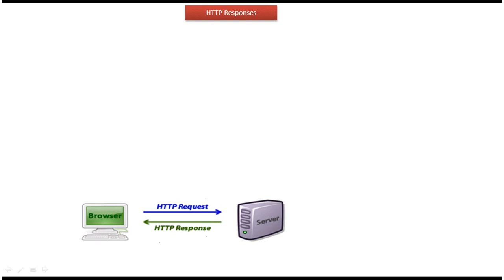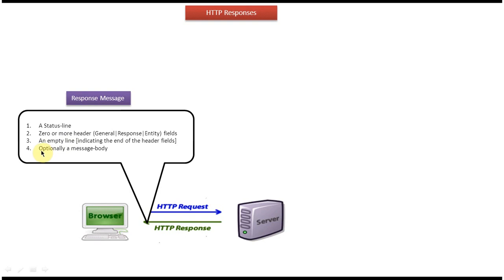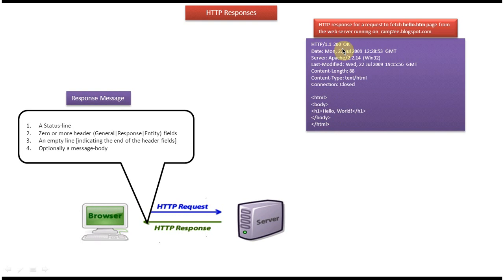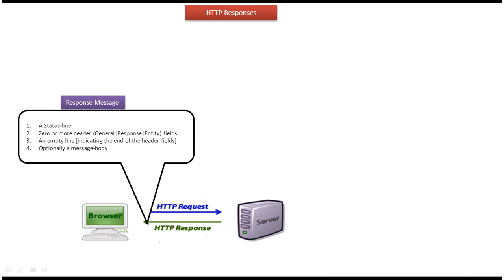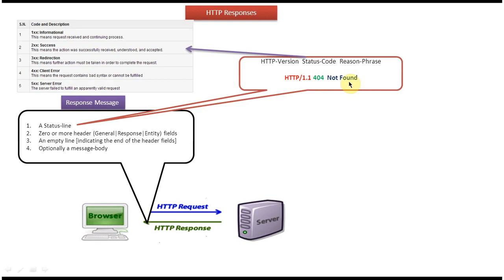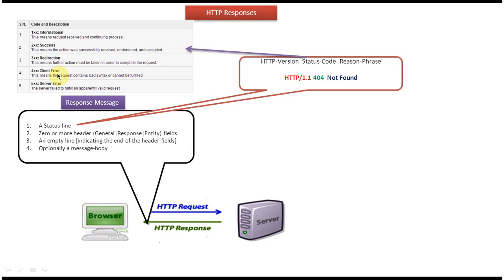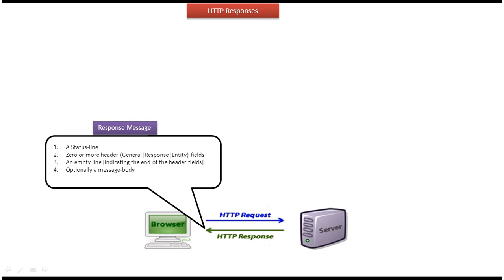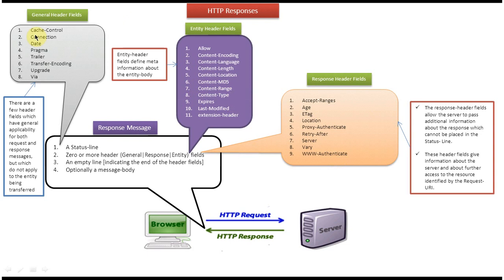Deep Dive into HTTP Responses: From Status Codes to Headers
Welcome to our comprehensive guide on HTTP responses! In this video, we'll take an in-depth look at the world of Hypertext Transfer Protocol (HTTP) responses and provide you with everything you need to know to understand and work effectively with them in your web development projects.

HTTP responses play a critical role in client-server communication on the World Wide Web. Every time a client sends a request to a server, the server responds with an HTTP response, providing information about the status of the request and any data that needs to be transmitted back to the client.

Throughout this tutorial, we'll cover a wide range of topics related to HTTP responses, including:

**1. Understanding HTTP Status Codes:** We'll start by explaining the different types of HTTP status codes, such as informational, success, redirection, client error, and server error codes. You'll learn what each status code represents and how to interpret them in the context of web development.

**2. Anatomy of an HTTP Response:** We'll break down the components of an HTTP response, including the status line, headers, body, and status codes. You'll gain a deep understanding of how data is transmitted from the server to the client and how to parse and handle response data effectively.

**3. Working with Response Headers:** We'll explore response headers in detail and demonstrate how to use them to provide additional information to the client. You'll learn about common response headers like Content-Type, Content-Length, Cache-Control, and more.

**4. Handling Response Data:** We'll discuss various techniques for handling response data, including parsing JSON, XML, and other data formats. You'll discover best practices for extracting and processing data from HTTP responses in your web applications.

**5. Practical Examples and Use Cases:** Throughout the video, we'll provide practical examples and use cases to illustrate concepts. You'll see real-world scenarios where understanding and effectively handling HTTP responses are crucial for building robust and reliable web applications.

By the end of this video, you'll have a solid understanding of HTTP responses and how to work with them effectively in your web development projects. Whether you're a beginner looking to grasp the basics or an experienced developer seeking to refine your skills, this video has something for you.

So, whether you're building a simple website or a complex web application, mastering HTTP responses is essential for delivering seamless user experiences.